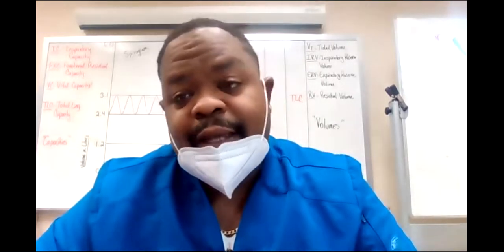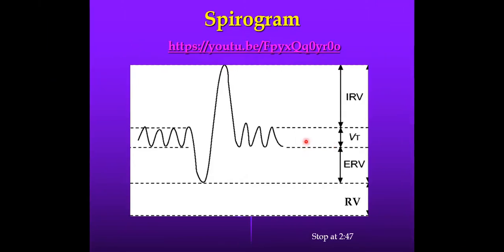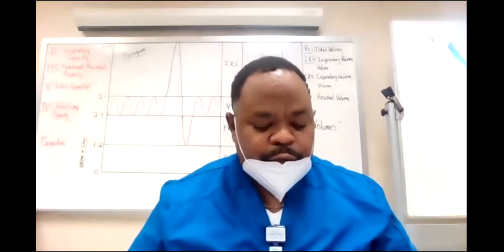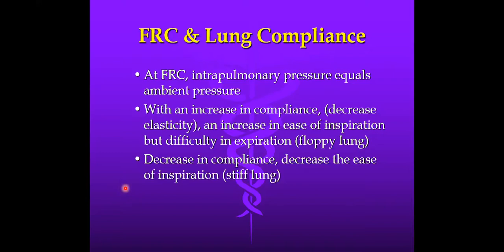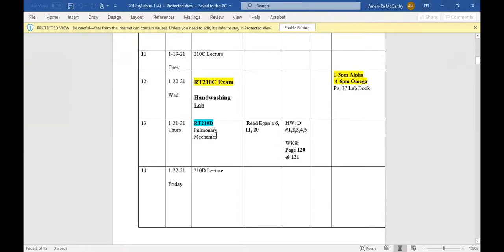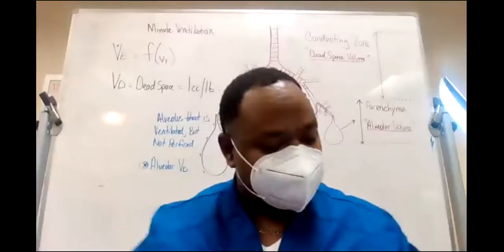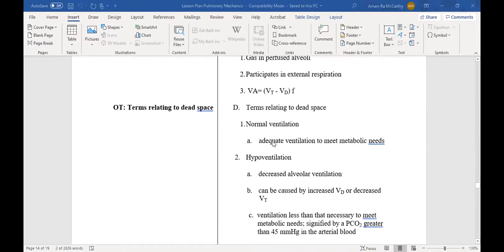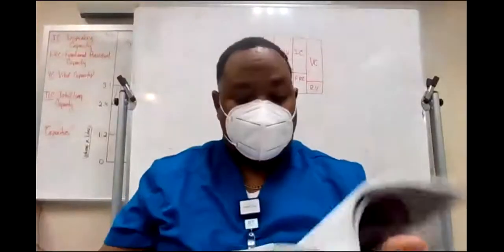Pulmonary Mechanics Day II : Respiratory Therapeutics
CEO of VentED instructs RT students on pulmonary mechanics in college setting.